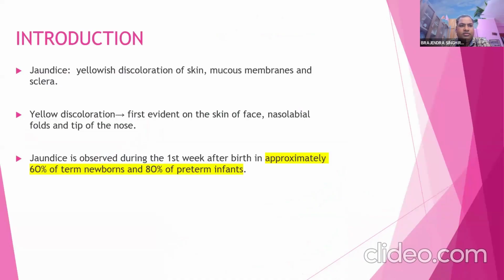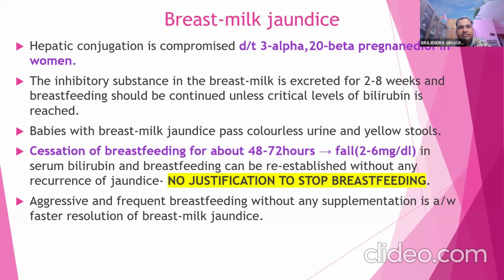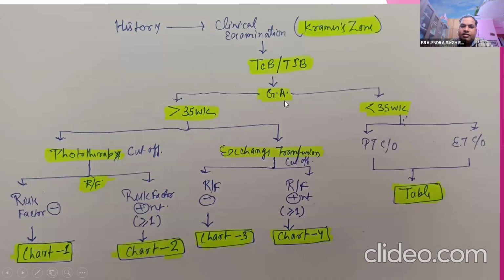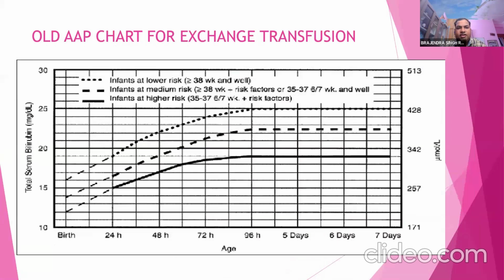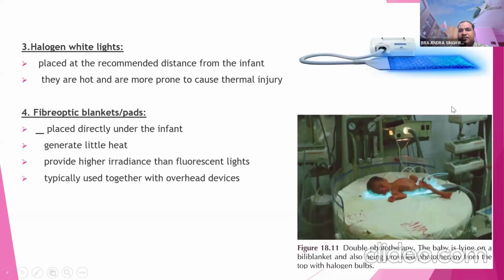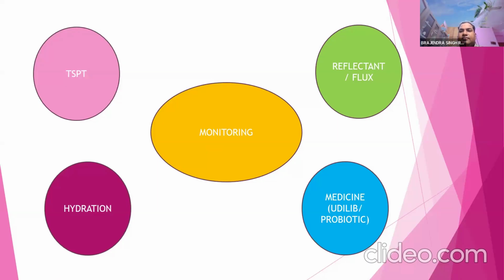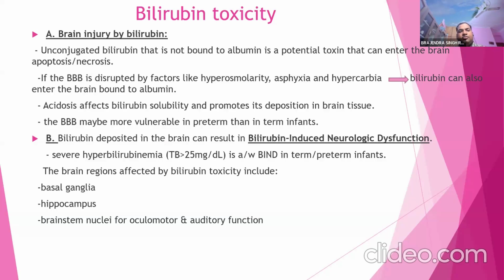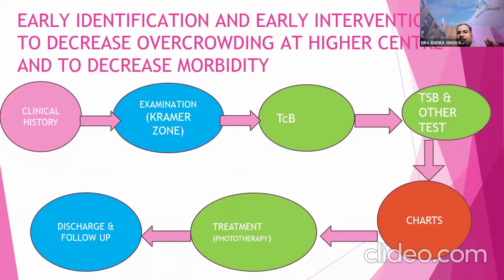NEONATAL JAUNDICE AND PHOTOTHERAPY - DR BRAJENDRA SINGH